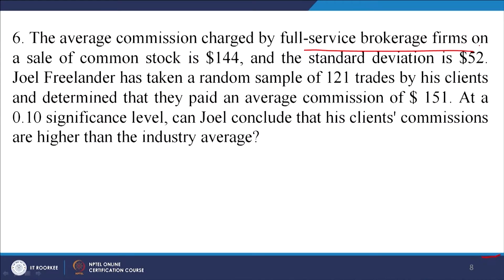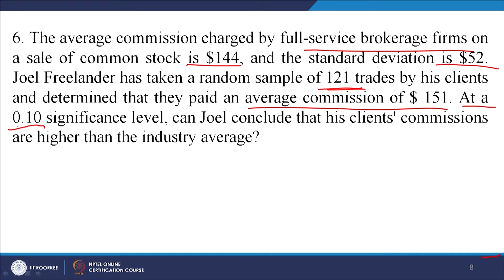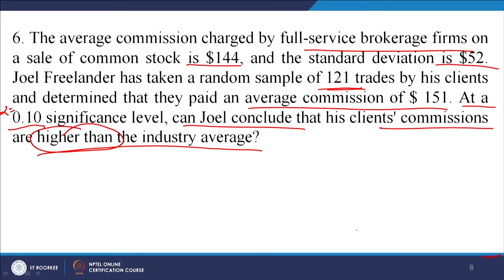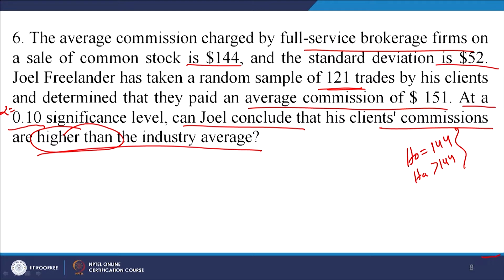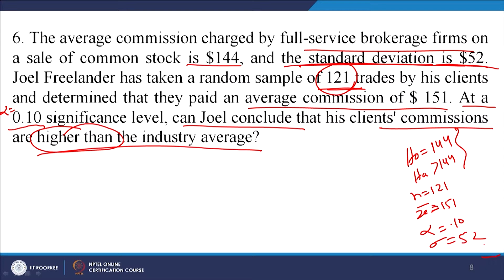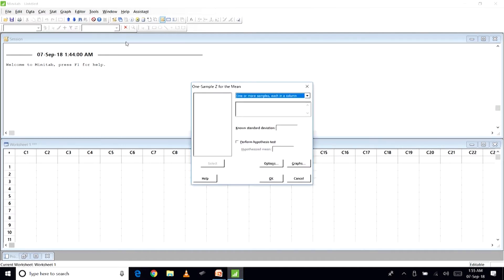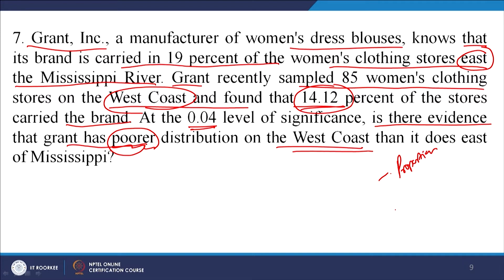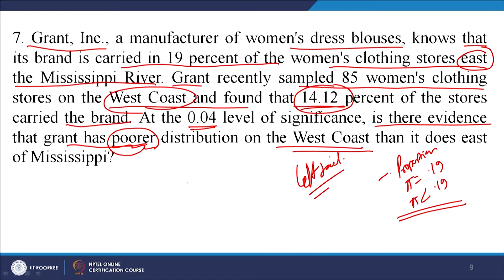Hypothesis Testing of Proportions using Minitab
Hypothesis testing examples